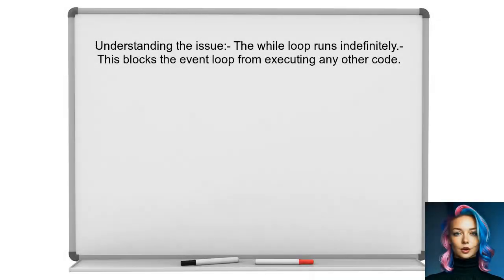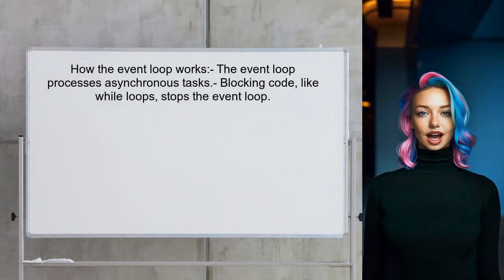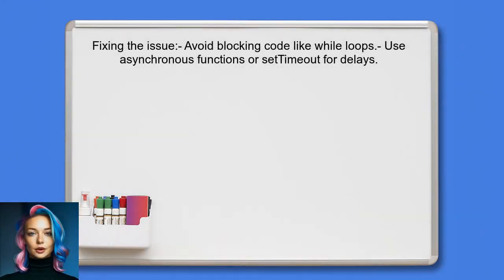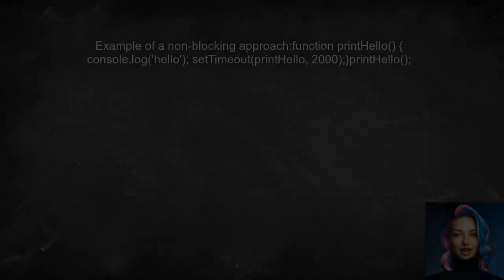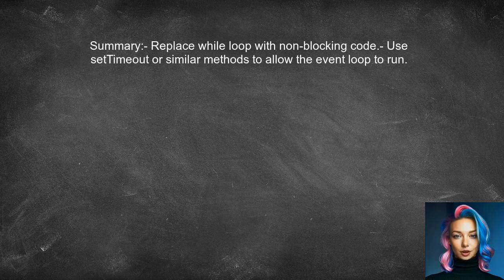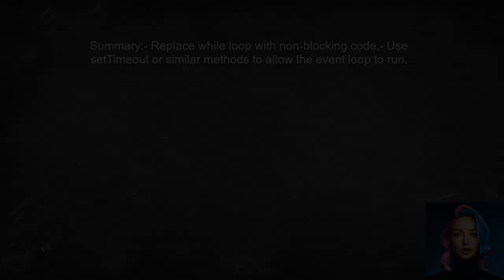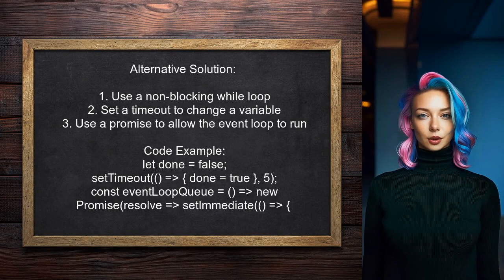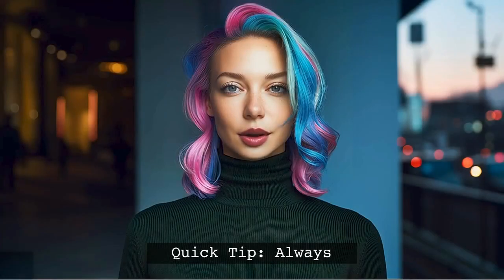Understanding How while(true){} Blocks the JavaScript Event Loop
In this video, we dive into the intricacies of the JavaScript event loop and explore how an infinite loop, specifically `while(true){}`, can disrupt its functionality. Understanding this concept is crucial for developers looking to write efficient, non-blocking code. Join us as we break down the mechanics behind the event loop and demonstrate the impact of blocking operations on your application's performance.

Today's Topic: Understanding How while(true){} Blocks the JavaScript Event Loop

Related to: javascript, eventloop, whileloop, blocking, asynchronousprogramming, javascriptperformance, codingtutorials, webdevelopment, javascriptbasics, programmingconcepts, javascriptexecution, event-drivenprogramming,